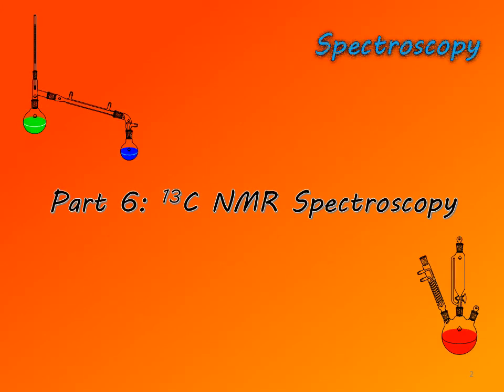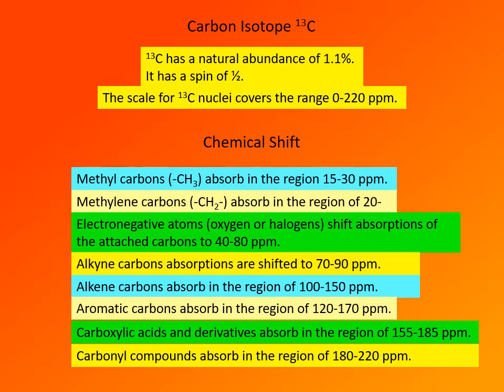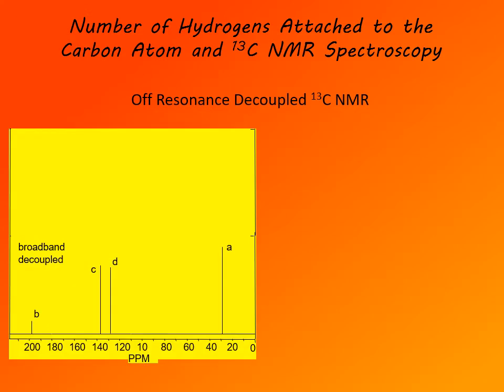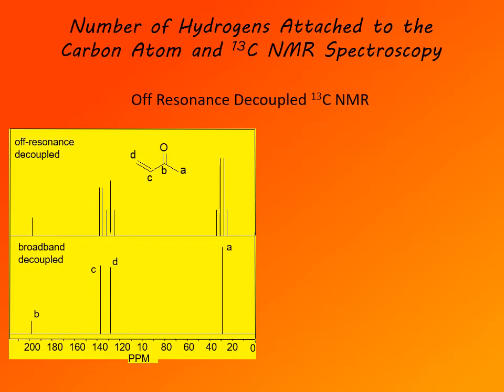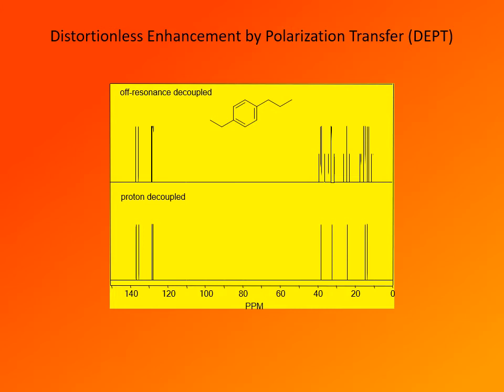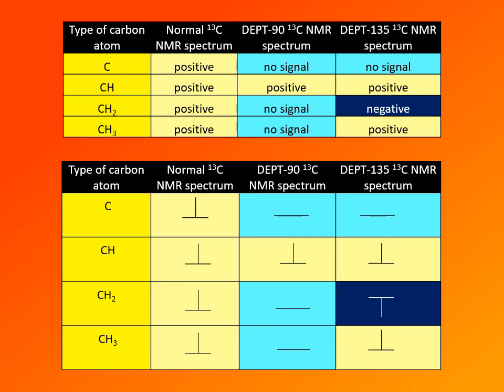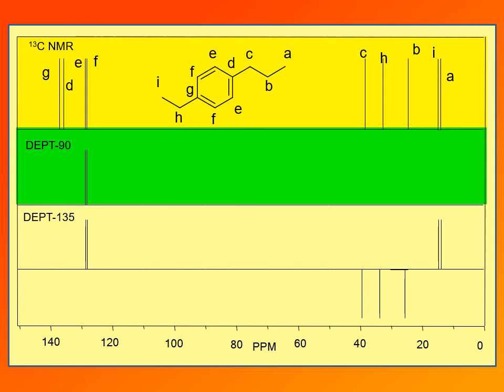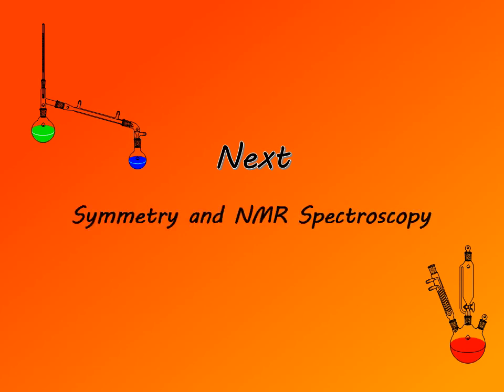16 6 13C NMR Spectroscopy